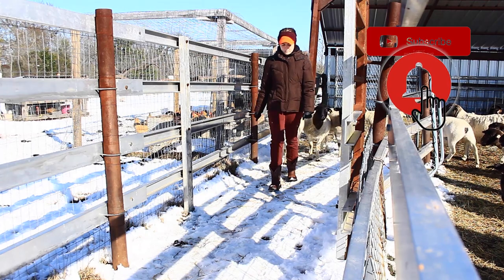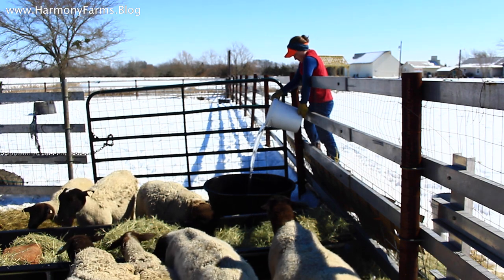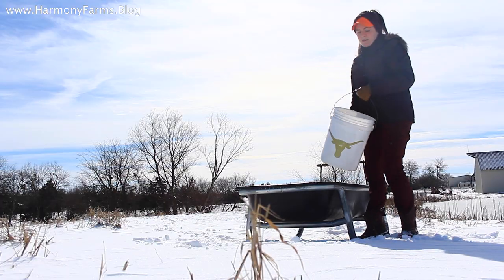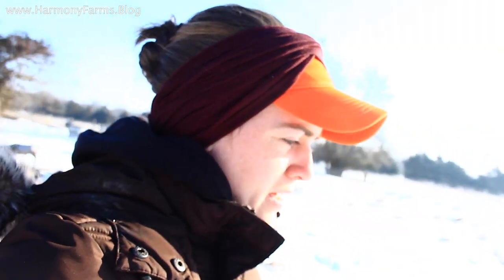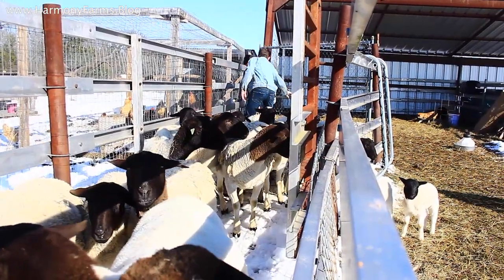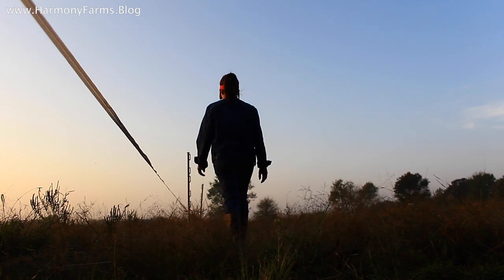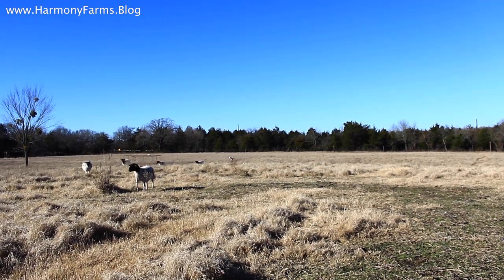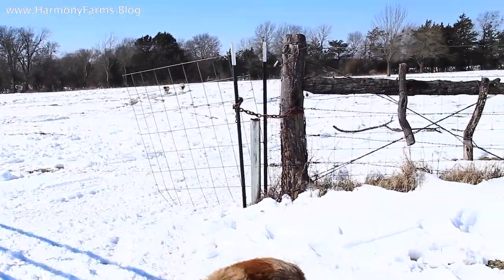How my Sheep Farm Differs from GREG JUDY's | Deworming a Flock of Dorper Sheep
(Skip to 9:45 for the  story of how I became a shepherdess.)

Today I am showing you how I manage parasites in my Sheep differently than Greg Judy does.  Every farm has a different context that determines what management practices will be employed.  While we are both regenerative sheep farmers, some of my management strategies differ from Greg Judy.  Primarily, the difference lies in how I have chosen to deworm and manage parasites in my flock of Dorper Sheep.  I hope this honest video helps you determine what your management format will be on your sheep farm.

In this video I am unpacking how we manage parasites in our flock and giving you a recap of the story of the beef cattle that turned me into a shepherdess.

I hope you find it helpful to your own sheep farming journey!
-the Shepherdess

"But when He saw the multitudes, He was moved with compassion for them, because they were weary and scattered, like sheep having no shepherd."  Matthew 9:36​